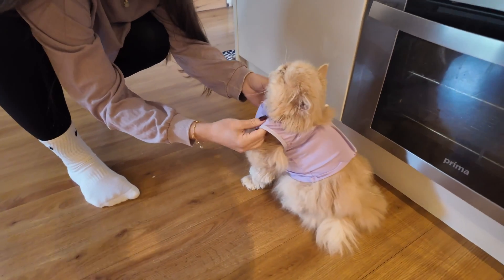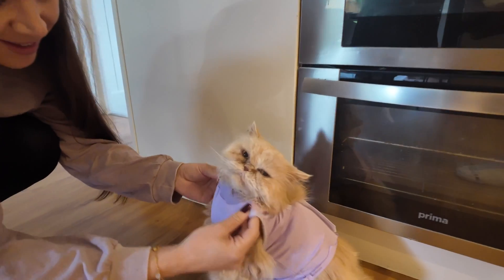IFBB Pro Full Day Of Eating IIFYM AND Shoulder Injection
In todays video I go through a full day of eating IIFYM style and go through my pre workout injection.

Contents of video:
0:00 Intro/ How I Approach TRT Phases
03:54 Alfie Recovery Suit
04:25 Meal 1
06:35 The Importance of Chewing Your Food
07:19 Meal 2/ Pre Workout Meal
08:40 Shoulder Injection
14:15 PWO Shake
14:43 Post Post Workout
16:30 PM Snacks

💪 Get training plans to transform your fitness and support mental health – £1 from every plan goes to charity!

✅ About Lewy Blackmore.

Welcome to Lewy Blackmore's Channel! I'm an IFBB Pro, coach, and educator. You'll find my fitness routine vlogs on this channel, showing you how I train, eat, and stay healthy. I also cover easy-to-follow exercise tutorials to help you build muscle, improve strength, and stay fit.

I also share tips and tricks from my coaching experience, show my clients' progress, and provide insights on competitions. Whether you're new to fitness or a seasoned athlete, there's something here for you. Join me to learn, grow, and stay motivated. Let's achieve our fitness goals together!